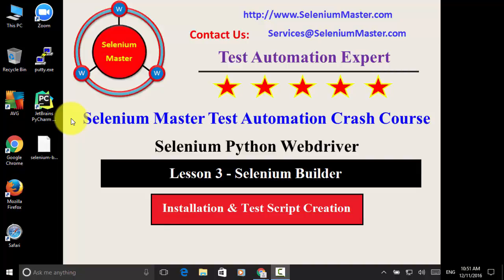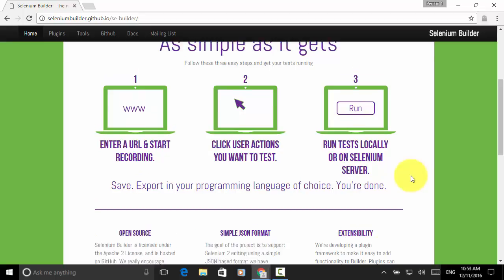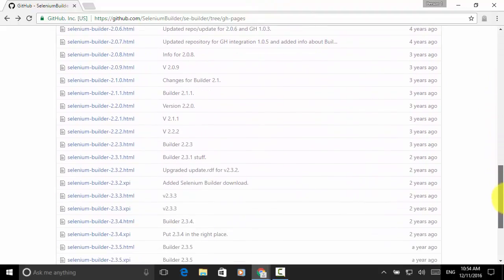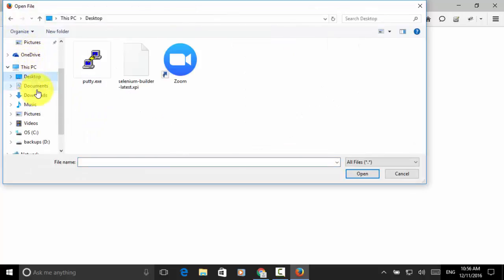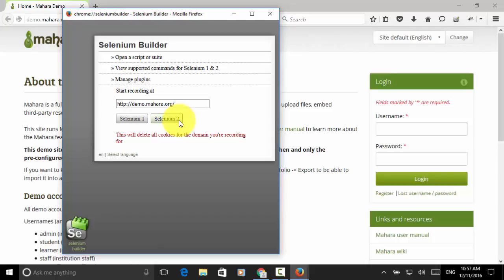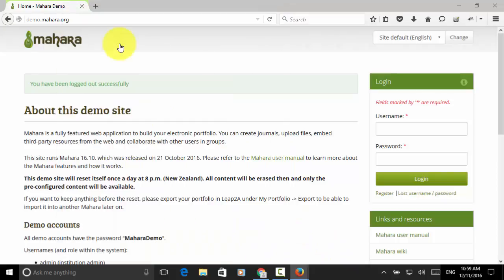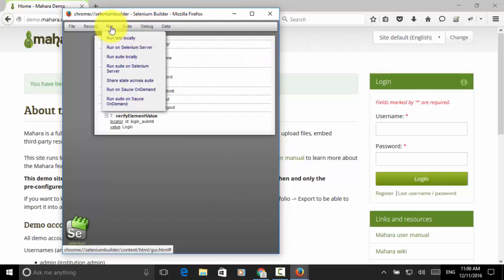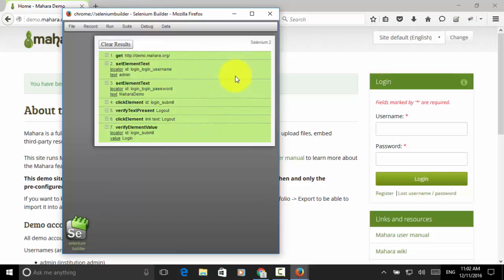Lesson 3 Selenium Builder Installation Test Script Creation